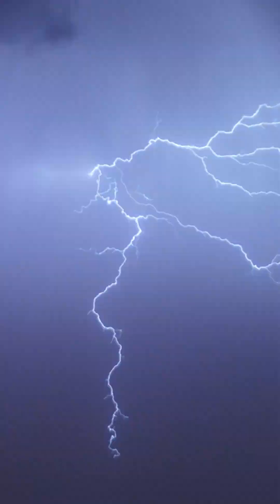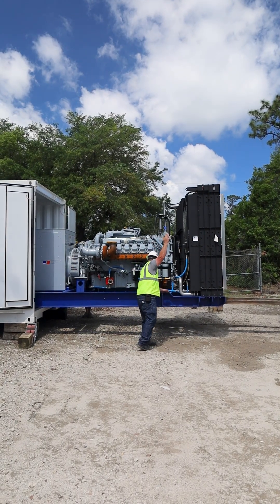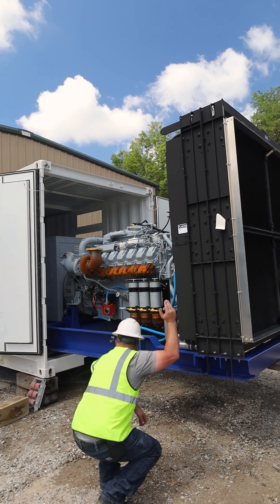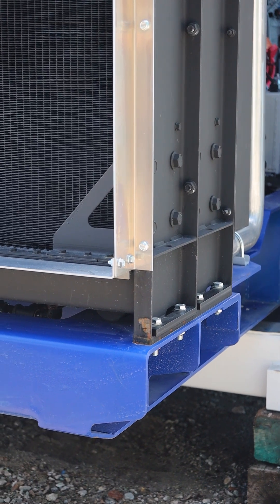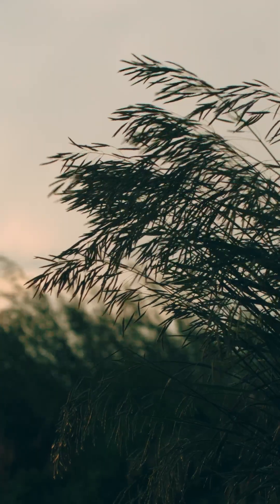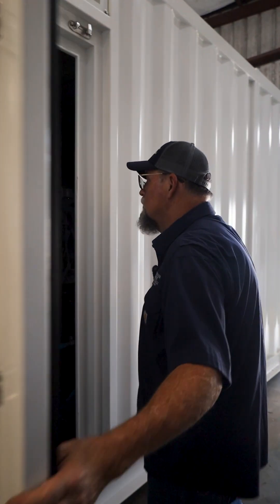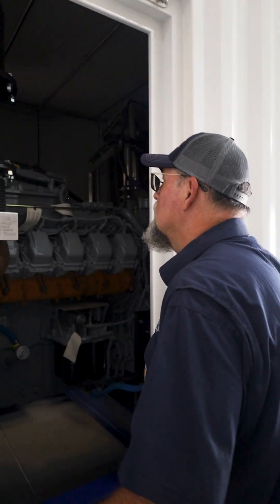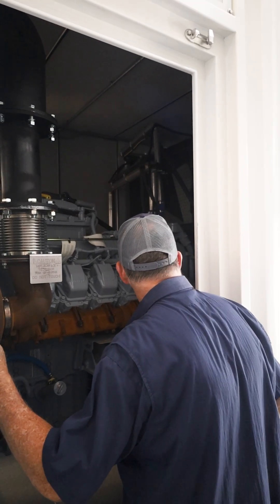Built to Brave Any Storm: Our Weatherproof Generator Solutions!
Outdoor generators face the elements 24/7, and weather can seriously impact their lifespan. ⛈️ In this Tech Talk Tuesday, see how our team helps make your generator work where and when you need it with our custom generator fabrication solutions.

Discover our in-house process, from heavy-duty steel construction and weather-rated components to essential features like gasketed doors, louvered vents, and corrosion-resistant coatings. We'll also show you generator system modifications like elevated fuel lines and block heaters for extreme conditions.

If you need a custom-built solution to protect your generator in any environment, we've got you covered. Watch now to see how we help power stand up to real-world conditions!